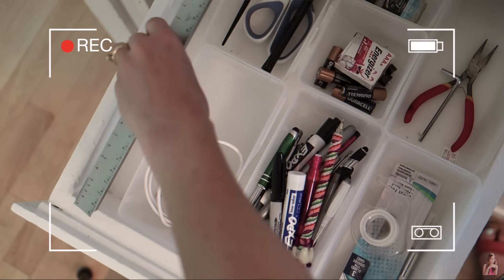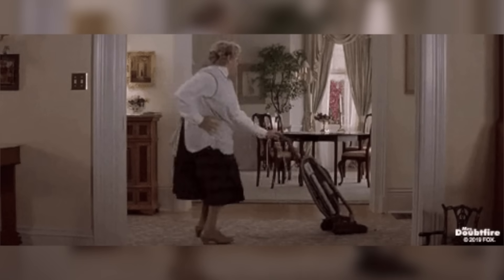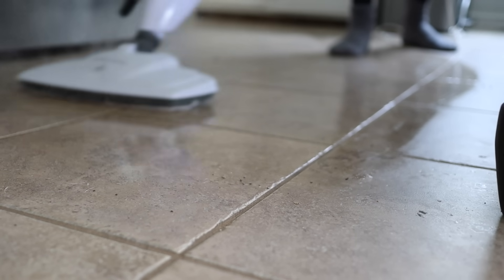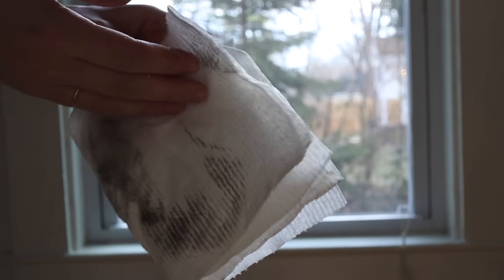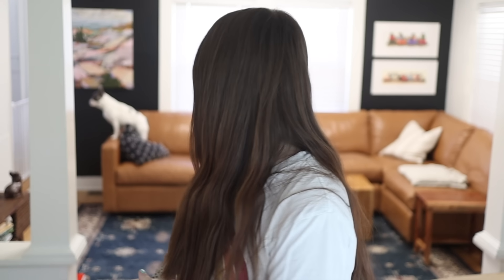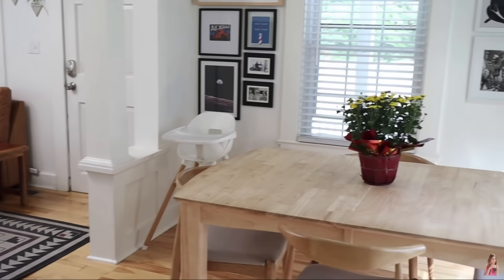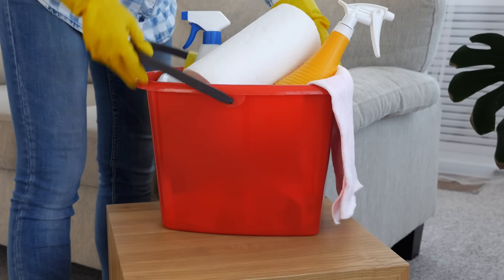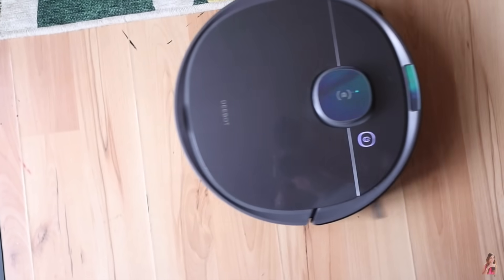11 Cleaning Hacks from Professional Cleaners THAT REALLY WORK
Cleaning professionals just always know how to get things CLEANER. So I thought we could all benefit from their expertise and I'm sharing some cleaning secrets from professional cleaning people. These are people who are PROS at cleaning and they are sharing their BEST BEST cleaning hacks for a clean house.